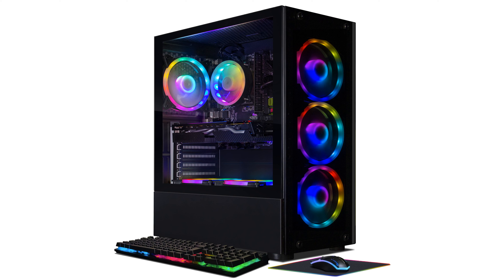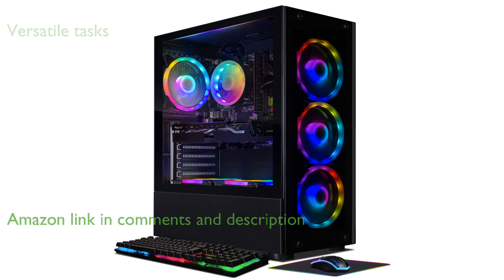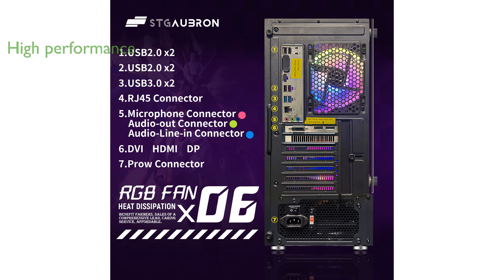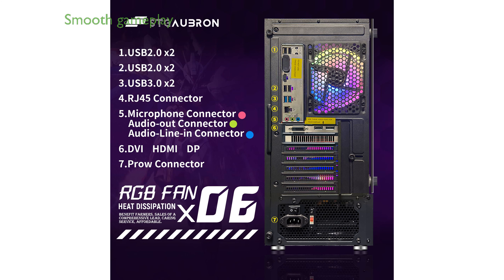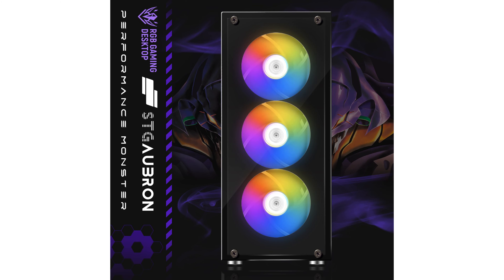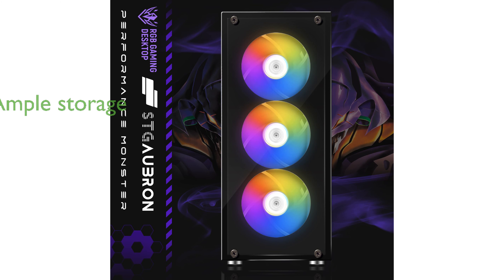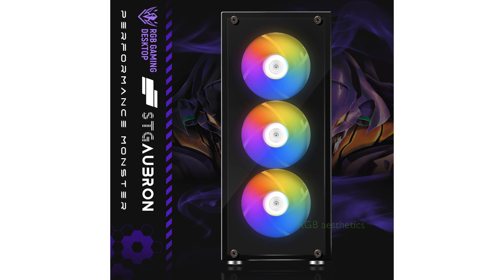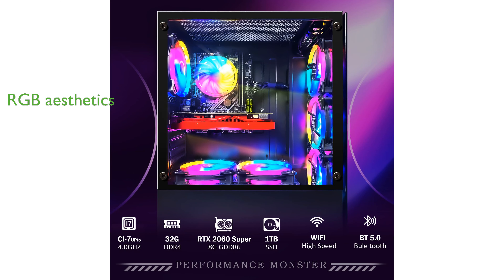REVIEW (2025): STGAubron Gaming Desktop PC STG-2060S. ESSENTIAL details.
The STGAubron Gaming Desktop PC STG-2060S is designed to handle a wide variety of tasks, making it suitable for gaming, study, home, business, and more.

Equipped with an Intel Core i7-6700 processor that can reach speeds up to four gigahertz and thirty-two gigabytes of DDR4 memory, this PC delivers impressive performance.

The NVIDIA GeForce RTX 2060 Super graphics card with eight gigabytes of GDDR6 memory ensures smooth gameplay, running popular titles like Fortnite and Call of Duty Warzone at over sixty frames per second.

Storage is ample with a one terabyte solid state drive, providing fast load times and plenty of space for games and applications.

The system includes six RGB fans, an RGB keyboard and mouse, and an RGB mouse pad, adding a visually striking aesthetic to your gaming setup.

Connectivity options are robust, featuring USB 600M Wi-Fi, Bluetooth 5.0, HDMI, DisplayPort, and DVI, ensuring you're well-connected for both wired and wireless peripherals.